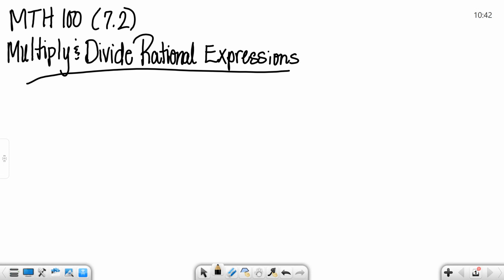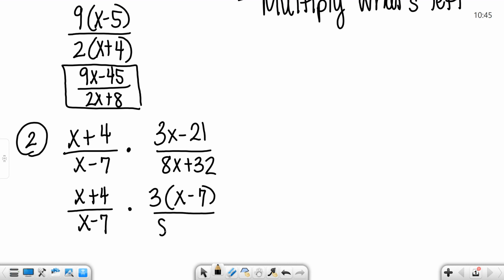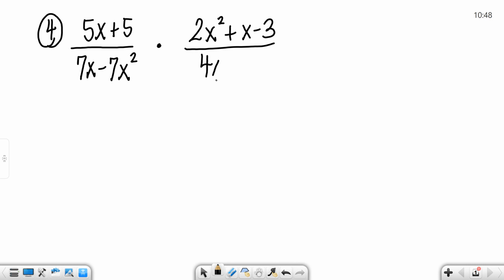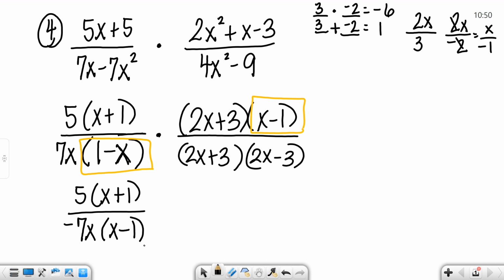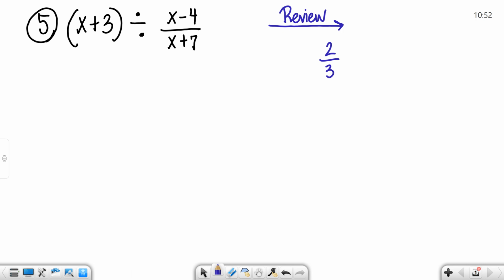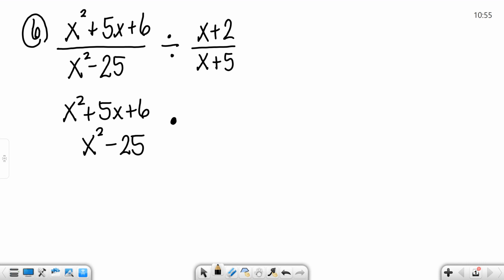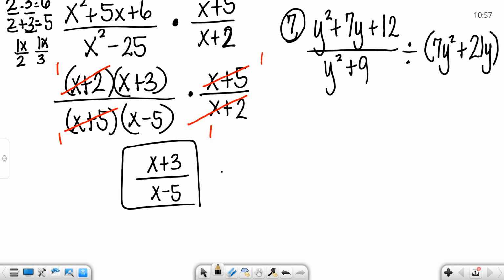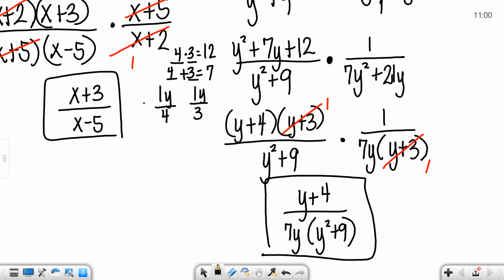MTH100 Multiply and Divide Rational Expressions 7 2